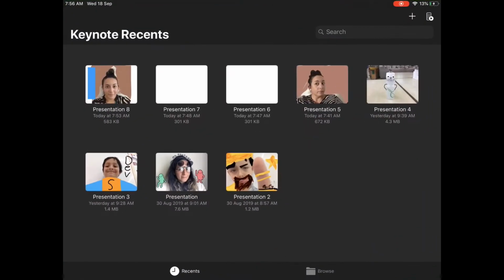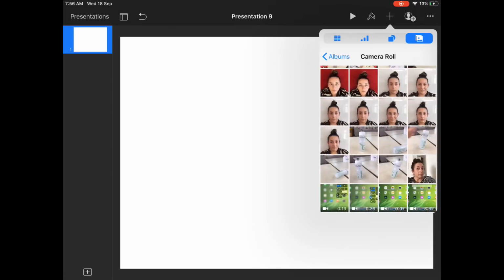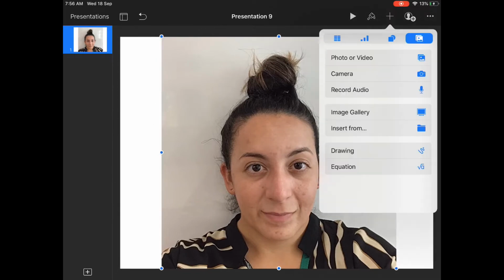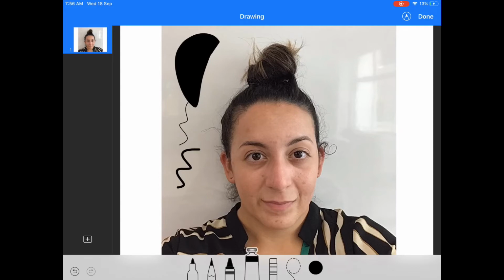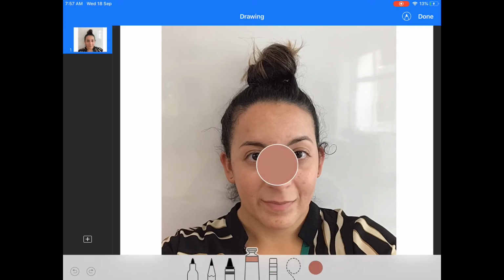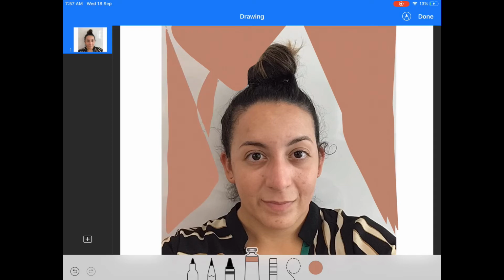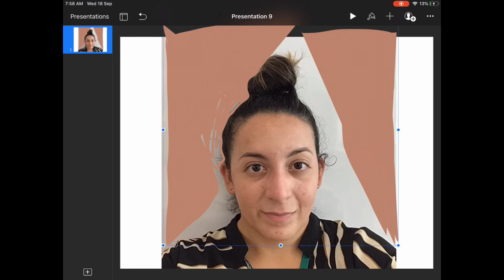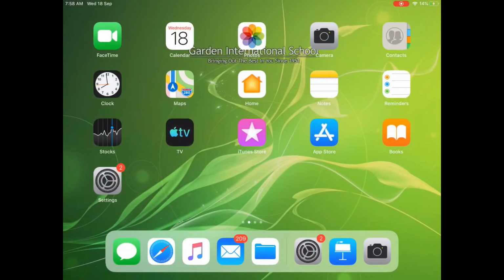Photo Editing in KEYNOTE- Humanae Project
Students to watch this tutorial to learn how to change the background of their photo to their skin tone.